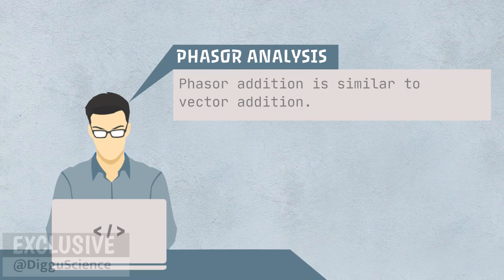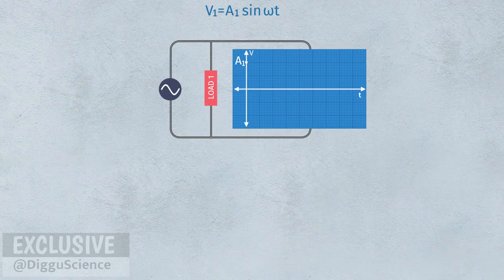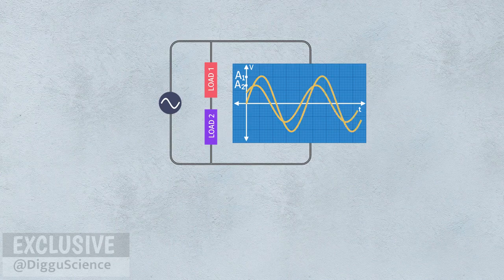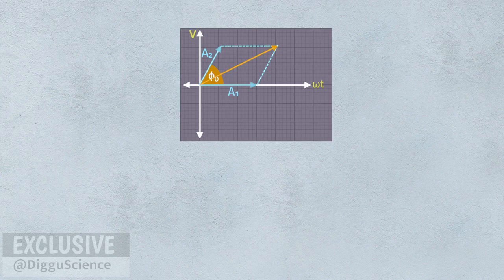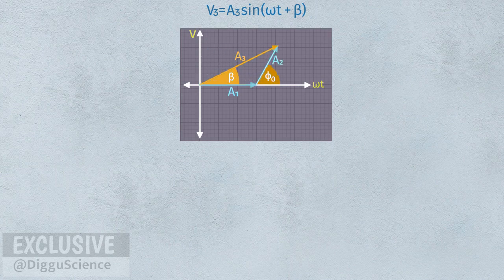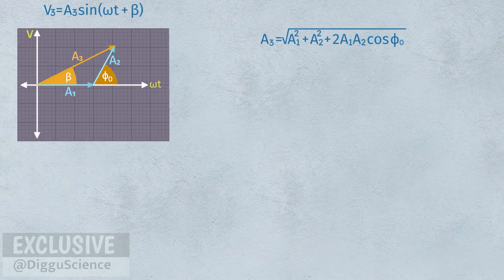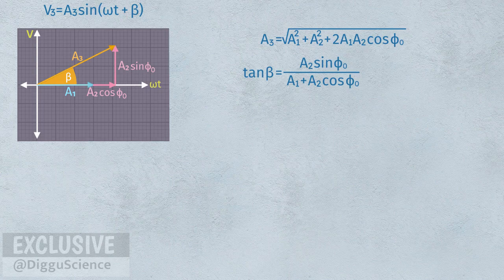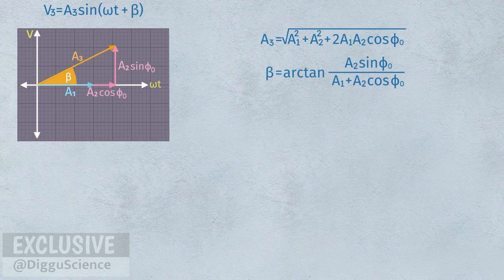The Concept of Phasor Addition (07 of 30)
Phasor addition is the mathematical technique used to combine two or more alternating current (AC) signals (voltages or currents) of the same frequency. Because these signals have varying amplitudes and phases, you cannot simply add their maximum values together. Instead, they are added like vectors using complex numbers.